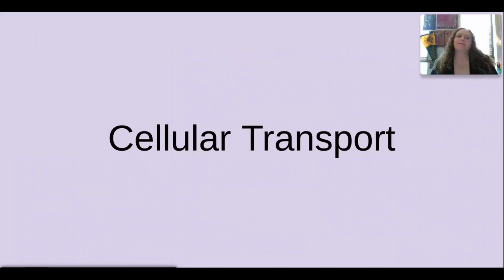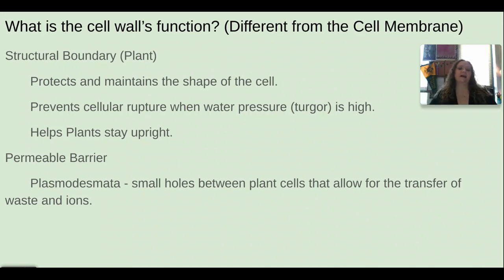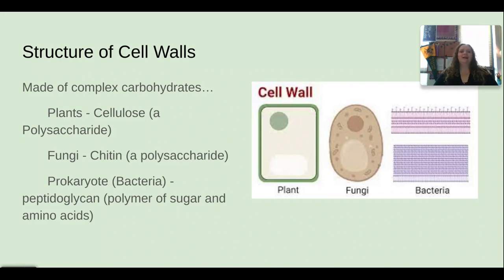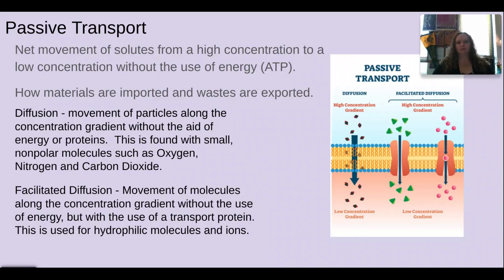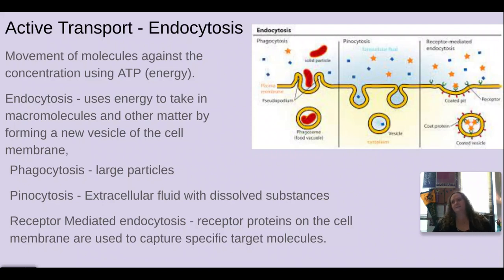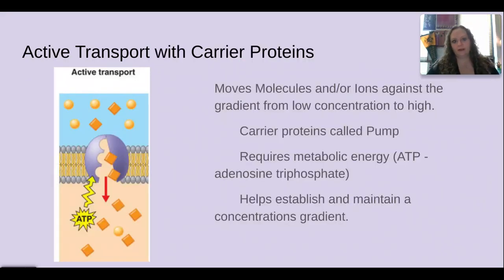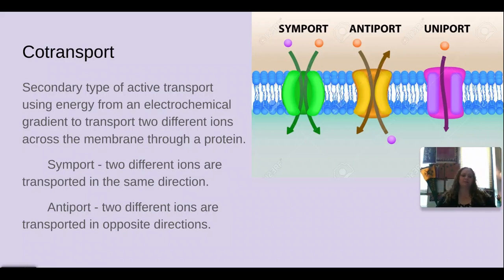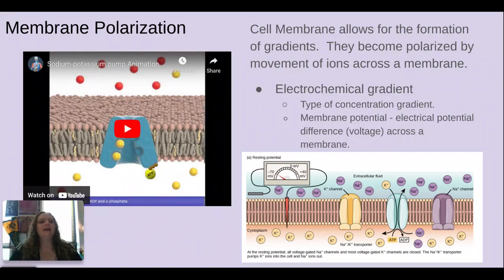AP Bio 2.5-2.7 Diffusion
AP Biology Lecture Unit 2